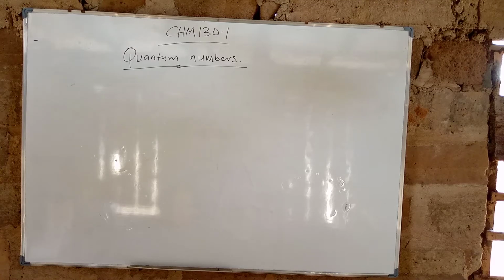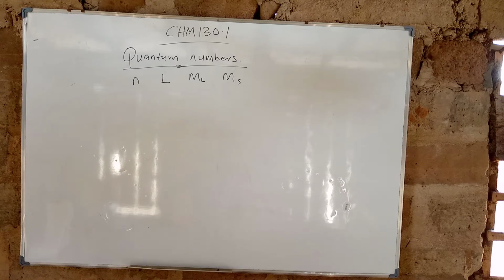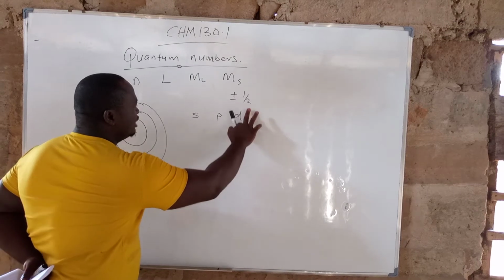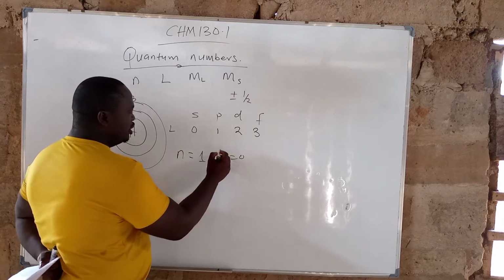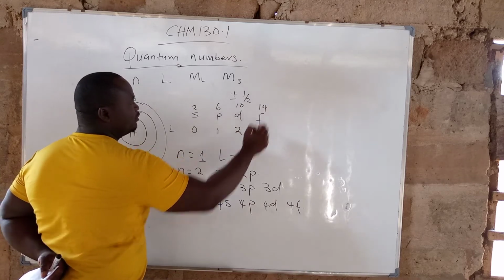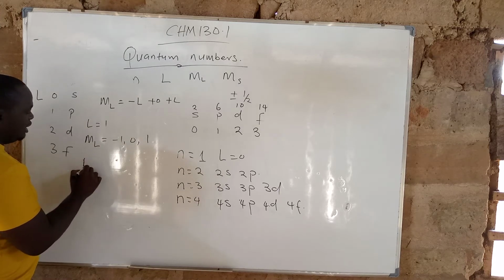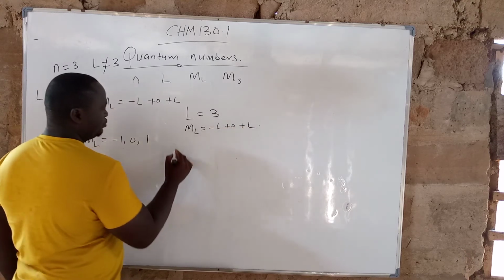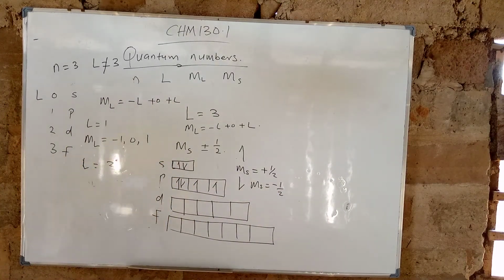Quantum Numbers Introduction Part 1.